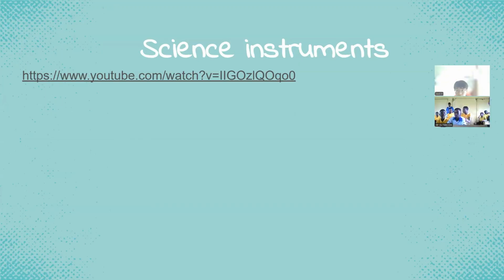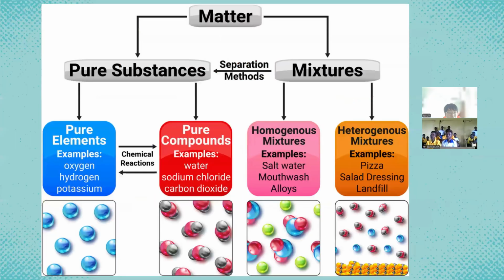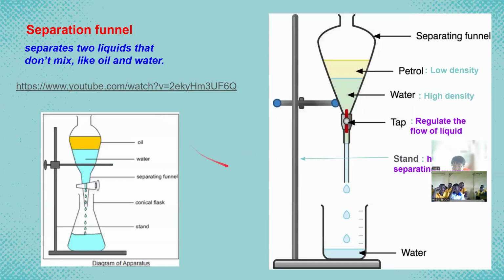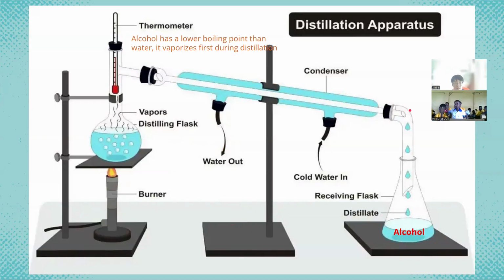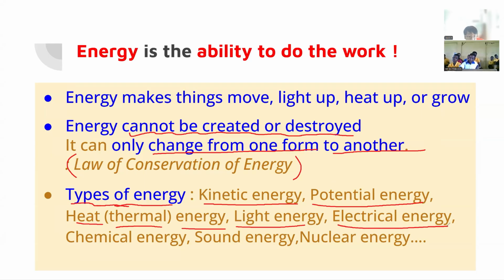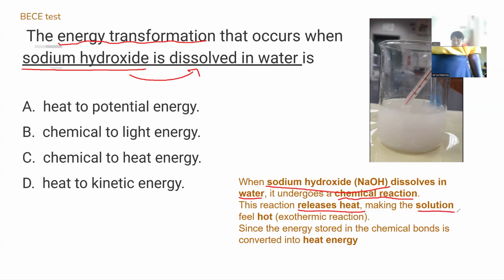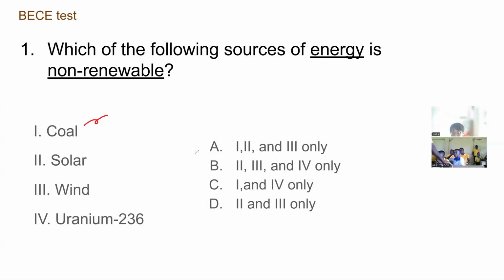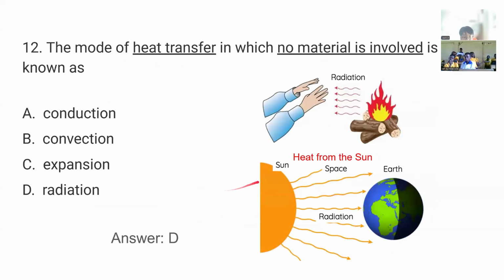Ghana Video Lecture on Mixture and Energy Transfer